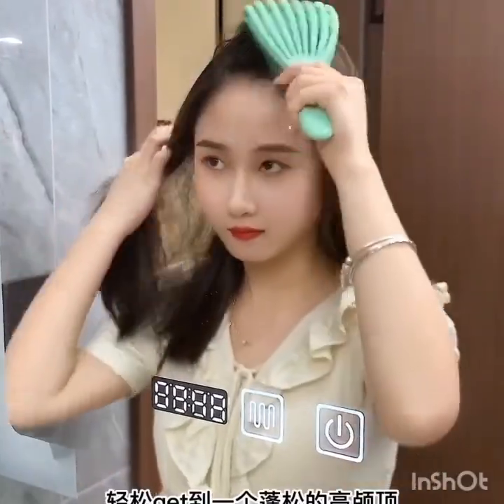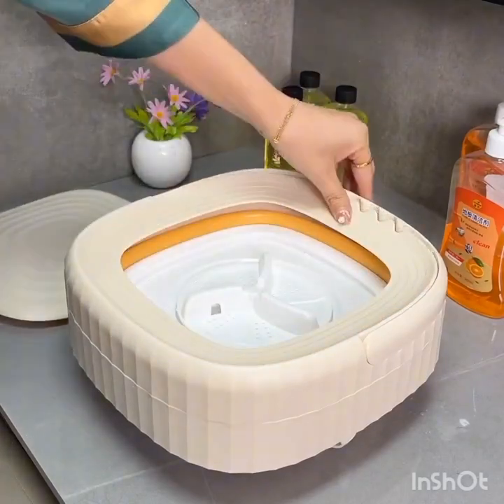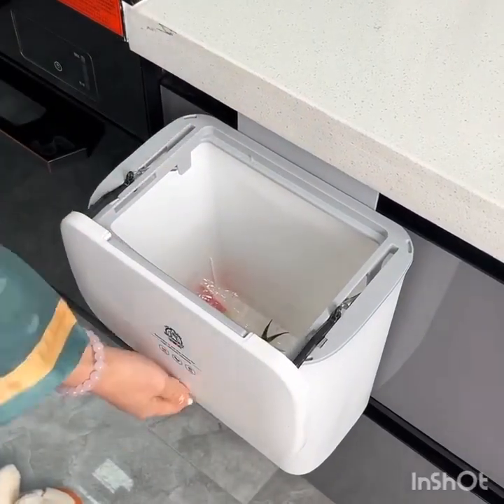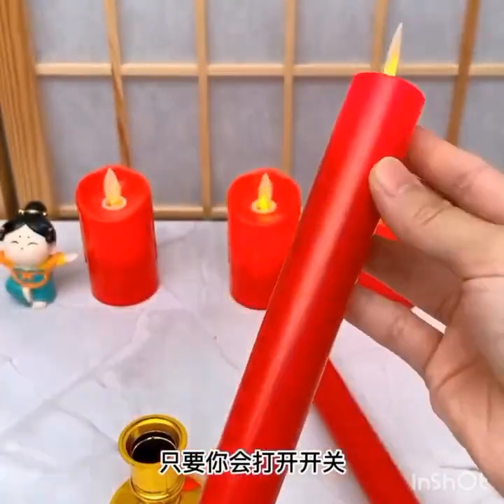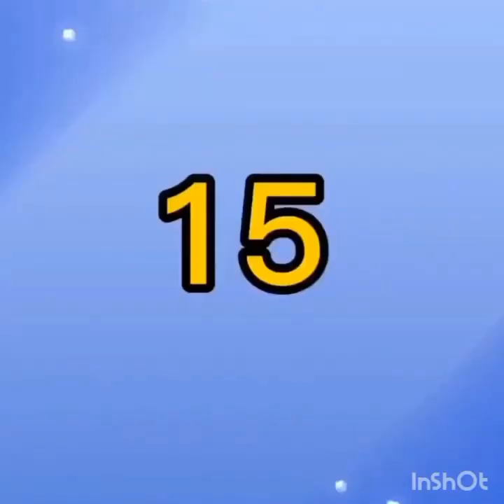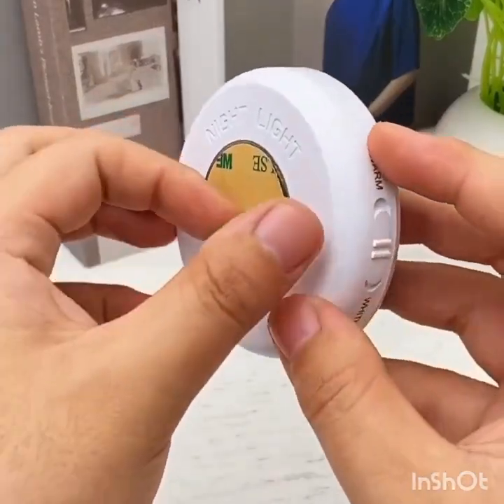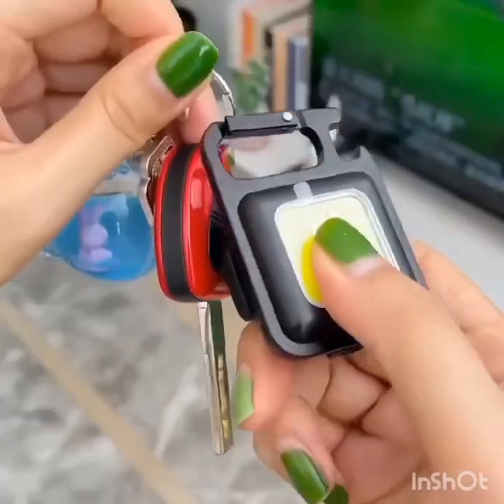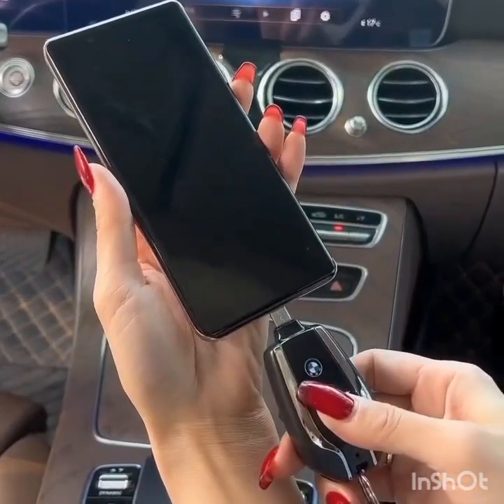New Gadgets💥 Smart Appliances, أدوات أجهزة وأفكار منزلية مذهلة😍Kitchen tool/Utensils For Every Home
"Get Fit and Healthy with These Simple and Effective Home Workouts. Whether you're a beginner or an experienced fitness enthusiast, our expert trainers will guide you through a variety of workouts that you can do from the comfort of your own home. From full-body strength training to high-intensity cardio, our videos are designed to help you achieve your fitness goals and improve your overall health. With easy-to-follow instructions and modifications for all fitness levels, you'll be able to challenge yourself and see results in no time.